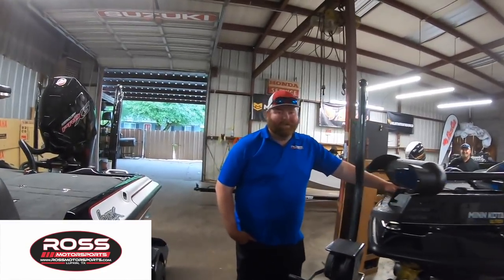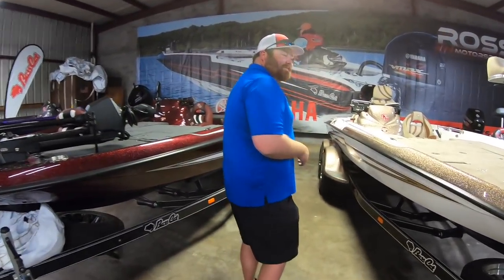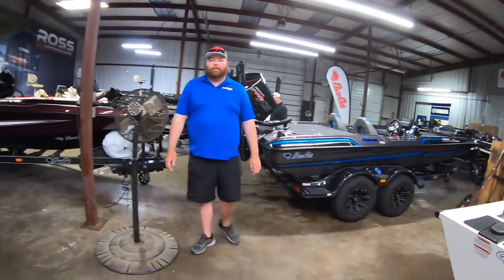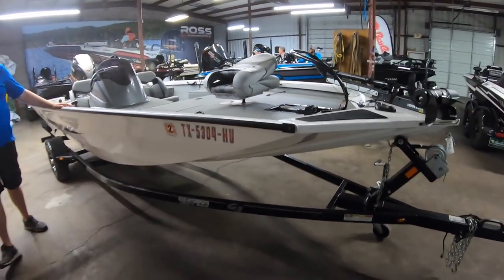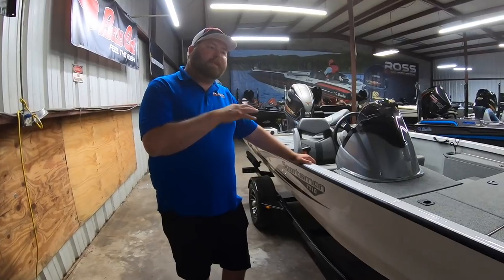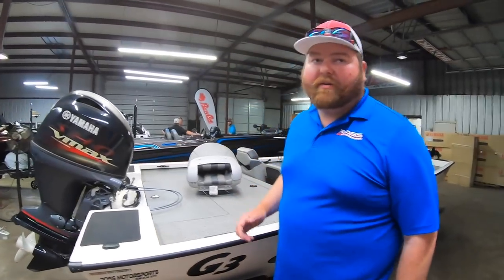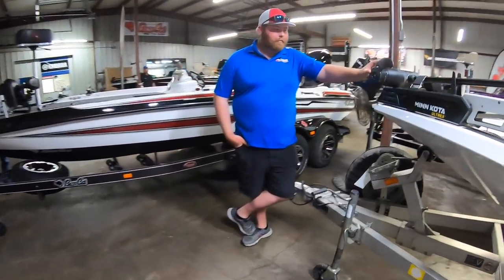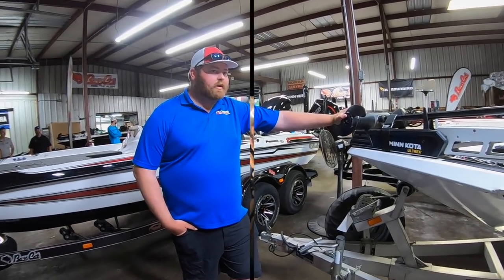Ross Motor Boats In Inventory - New & Used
Some bonus footage we shot at Ross Motorsports when we did the Bass Cat Lynx Walk Through, Andrew walks us through their current new and used boat inventory.

To sign up for a Spark Energy plan and qualify for the Bass Champs bonus, the Share a Lunker Bonus, the $250 per week giveaway or the Share a Lunker Big Bass award for the 9 lakes across Texas in 2021 click on the following or you can call and give them the Promo code SPARKBASS.